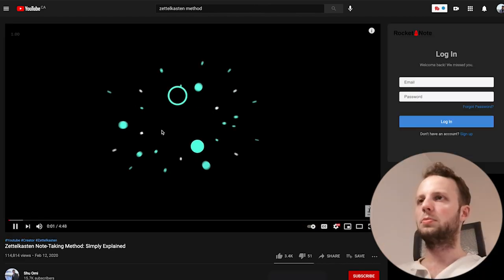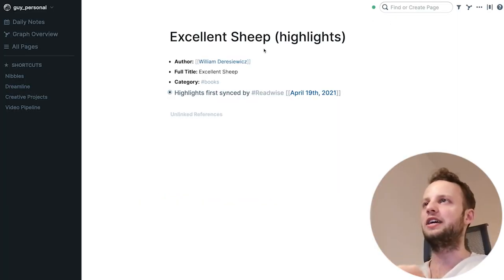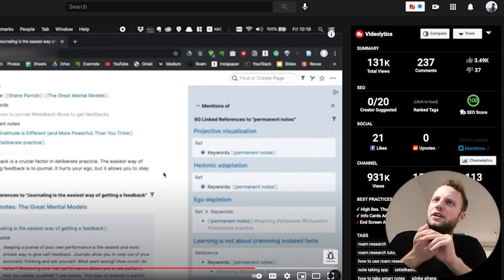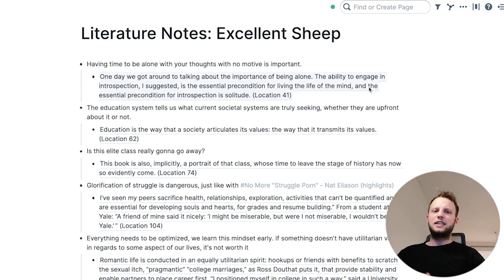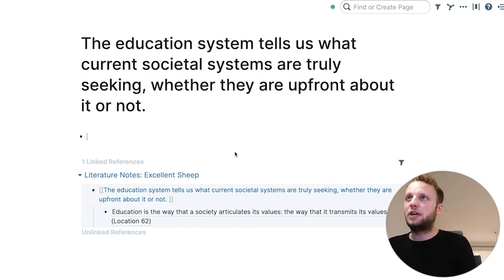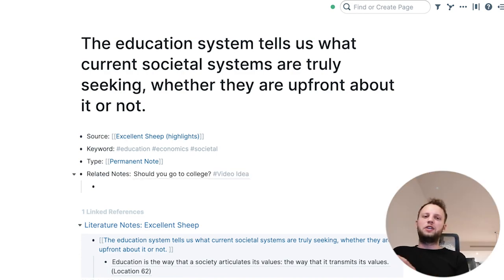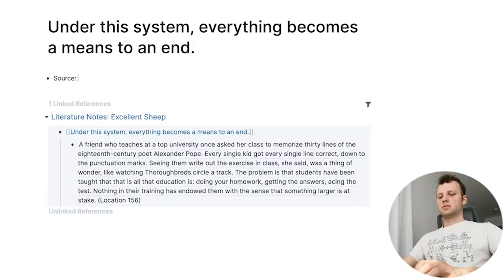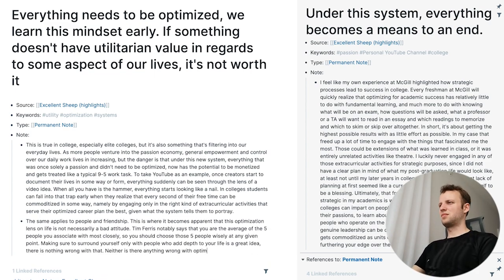You want to learn about ZETTELKASTEN? I tried it for a Week!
In this video, I show you my week-long experiment where I tried processing my notes in Roam Research using the Zettelkasten Method for taking smart notes.

00:00 Intro
00:59 Zettelkasten Recap
02:03 Day 1 - Getting Started with Reference & Literature Notes
04:30 Day 2 - Continuing with Literature Notes
05:04 Day 3 - Getting Started with Permanent Notes
09:30 Day 4 - Continuing with Permanent Notes
10:07 Day 5 - Pros and Cons of Zettelkasten

WHO AM I:
I'm Guy, a full-time Film Director & Producer, working in Canada. My debut feature, American Dreamers, was recently picked up by Paradigm Talent. I'm obsessed with self-development and I run a company in Montreal and Kelowna. On this channel, I make videos on productivity and lifestyle design, and I talk about the importance of continued self-improvement as a full-time artist/entrepreneur.